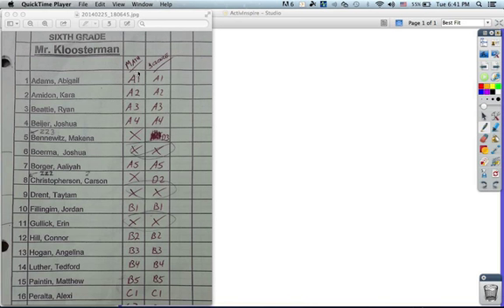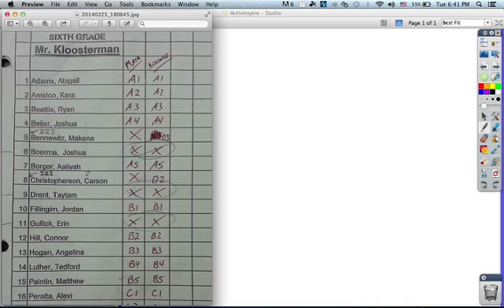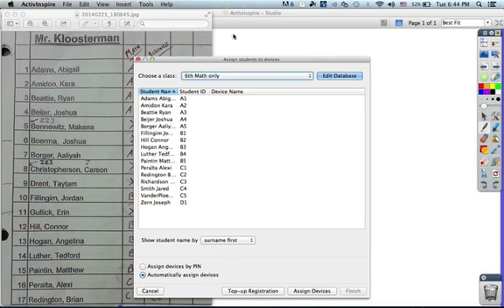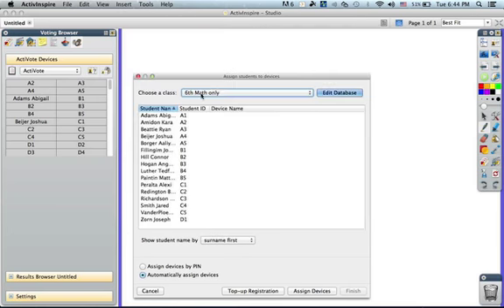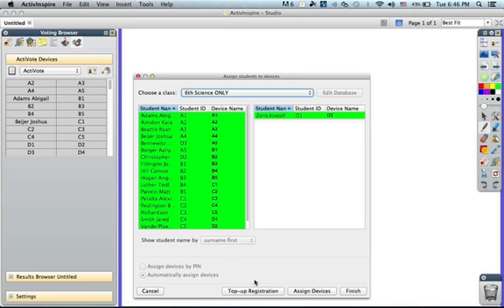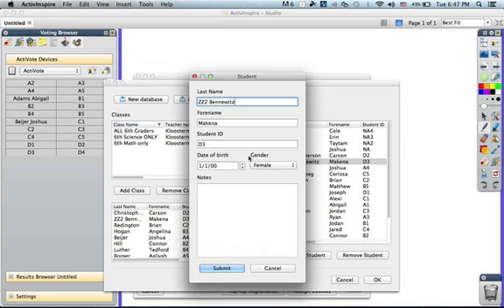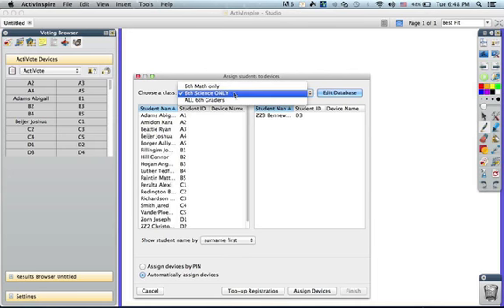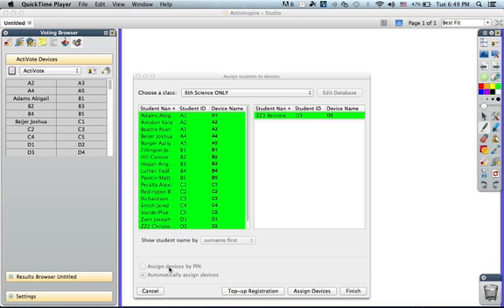DCS Technology Promethean Activinspire Voting Clicker Class Rosters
More tips on setting up a class roster set for your voting devices.